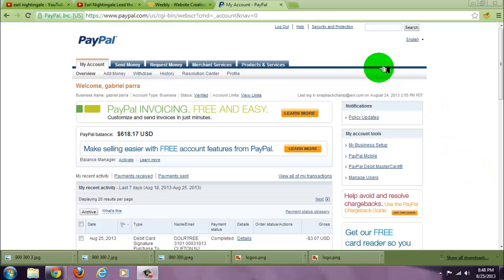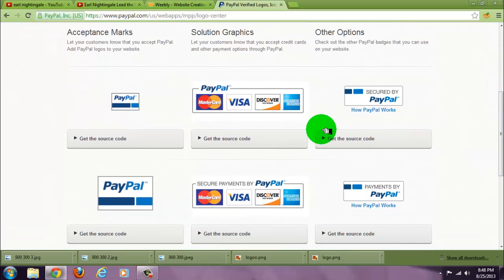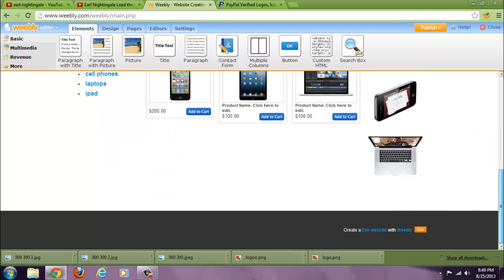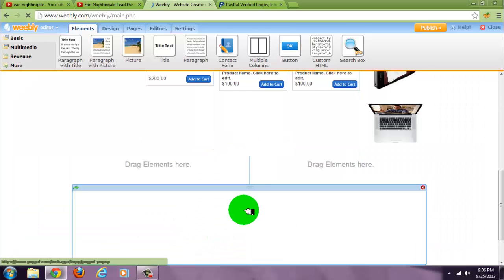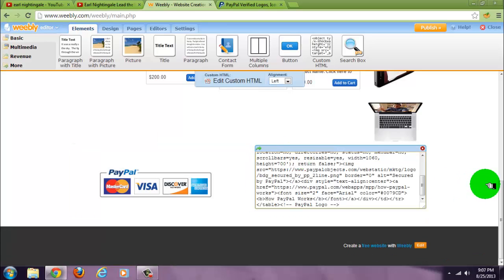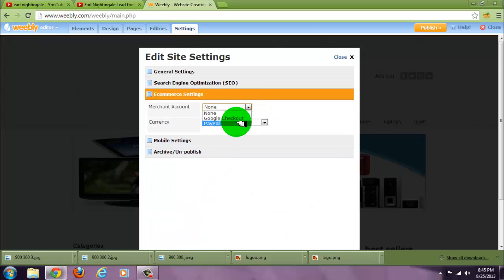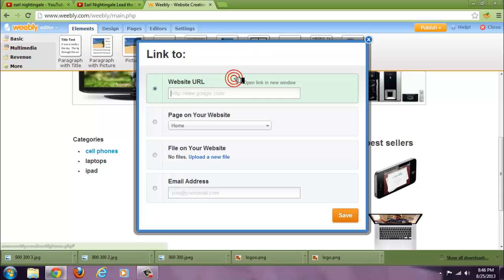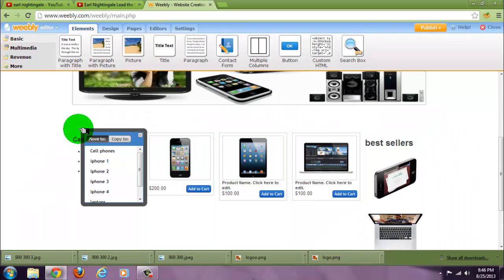How to create a weebly ecommerce site part 3: add paypal logo's for credibility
In part 3 i show you how to add official paypal logo's from the paypal site. The good thing about these is that they link to paypals page explaining the security of paypal as opposed to any paypal image you can download from google which will not link to any paypal page.

any questions leave them in the comments and i will answer them